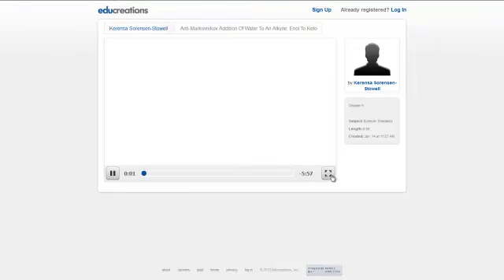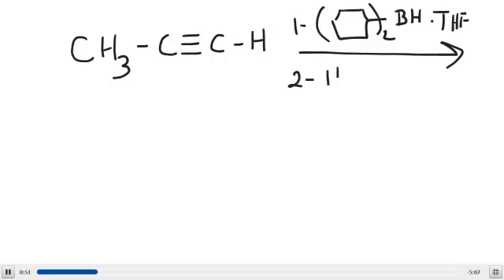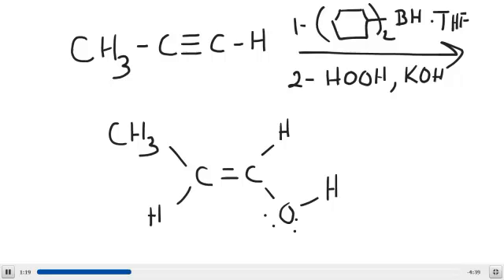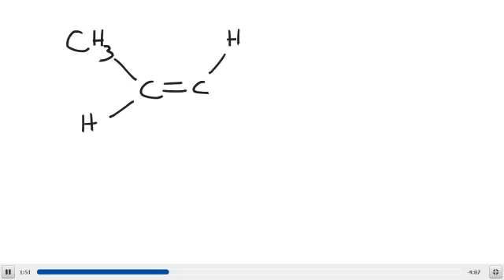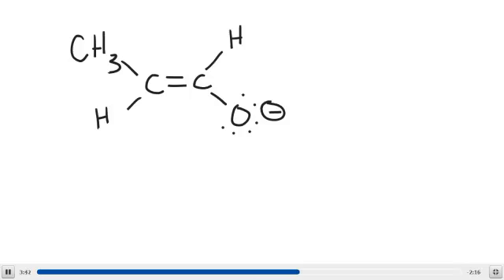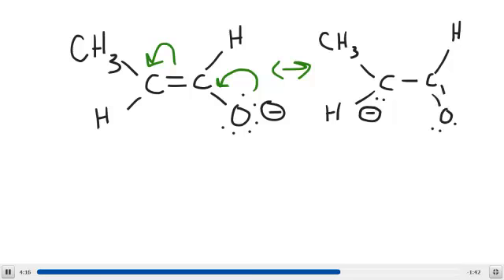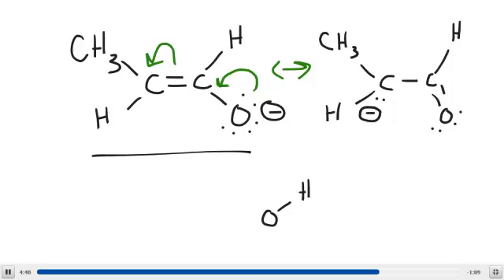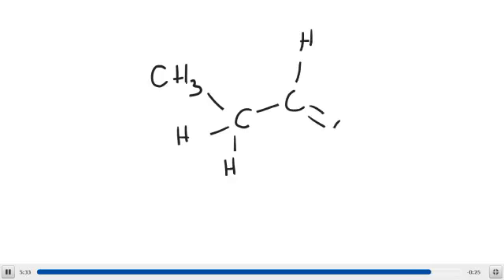Anti-Markovnikov Addition of Water to an Alkyne Mechanism